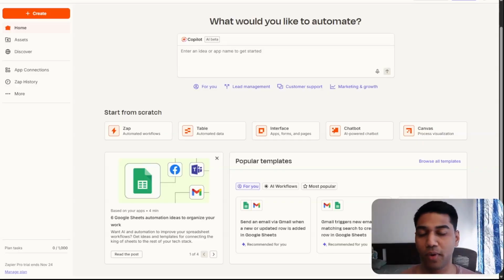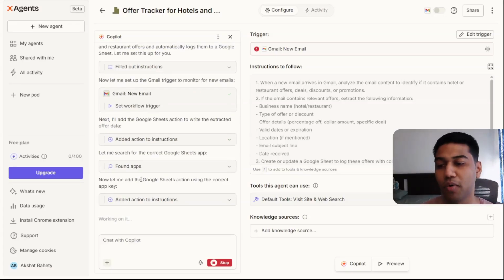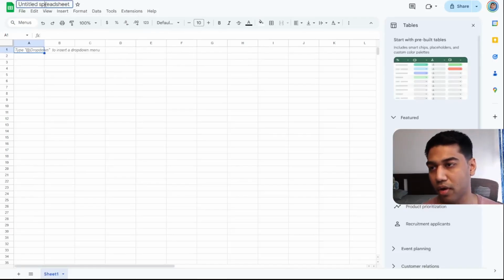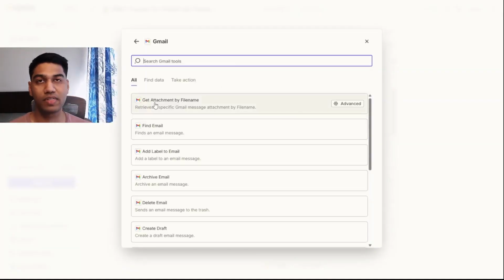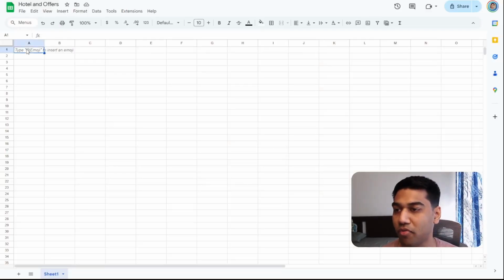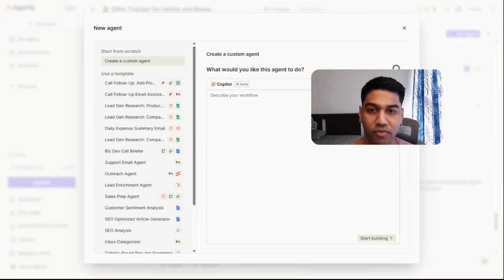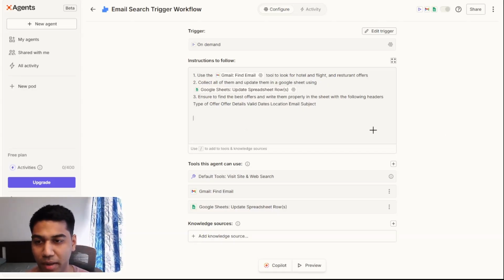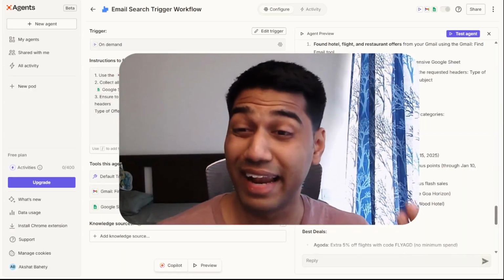Build AI Agents in Zapier | Learn How to Build AI Agents in Zapier | Zapier AI Tutorial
Chapters -

00:00 - Introduction & Overview
00:36 - Defining the Agent Use Case
01:54 - Setting Up Gmail in Zapier
03:01 - Connecting Google Sheets
03:22 - Reviewing and Testing the AI Agent
06:05 - Troubleshooting: Copilot Limitations
09:20 - Building the Agent from Scratch
11:09 - Final Testing & Results
12:59 - Conclusion & Next Steps